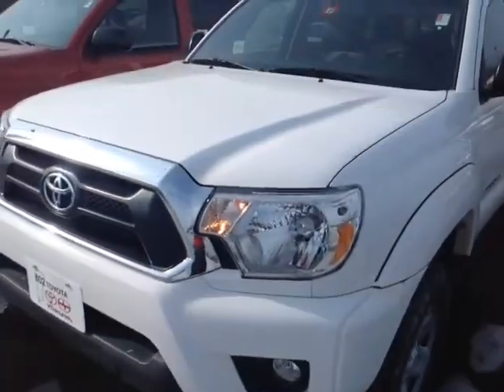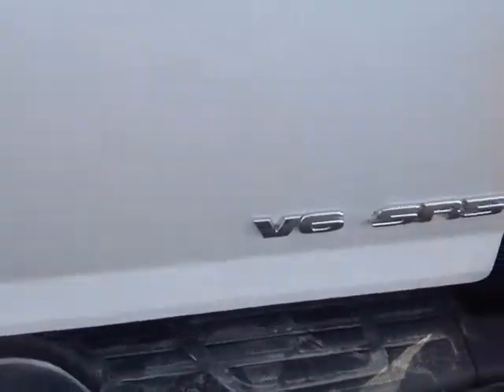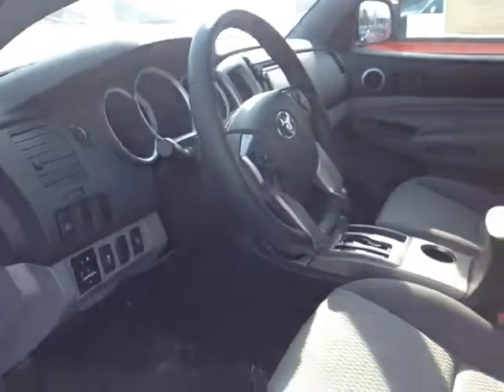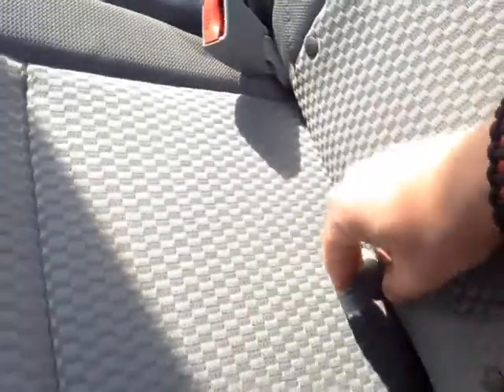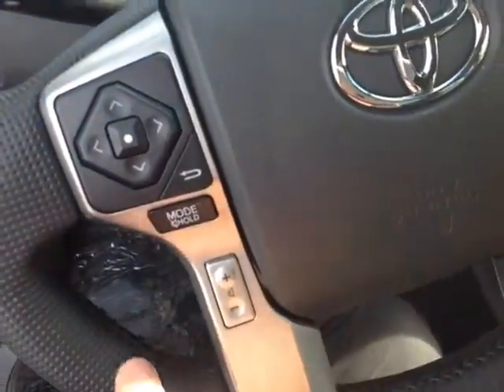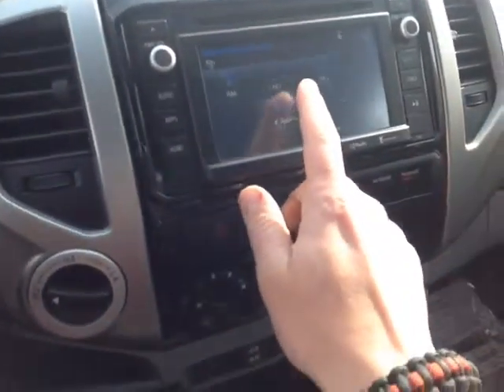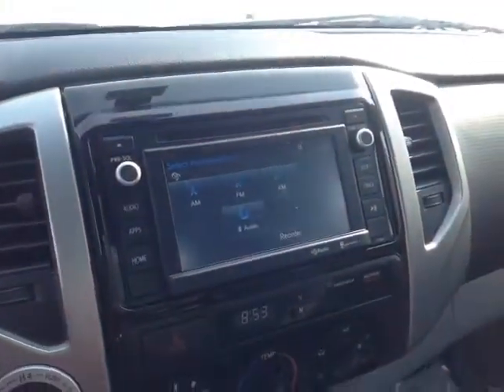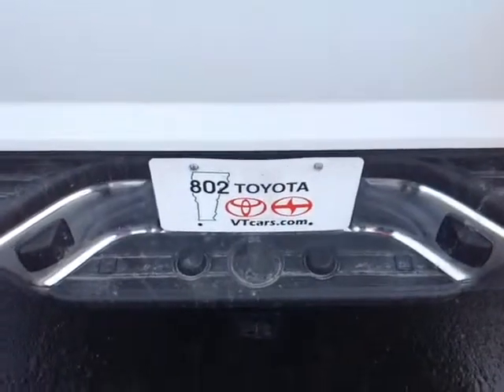2014 Toyota Tacoma Vehicle Demo for Penny!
New 2014 Toyota Tacoma SR5 Double Cab Super White #85103